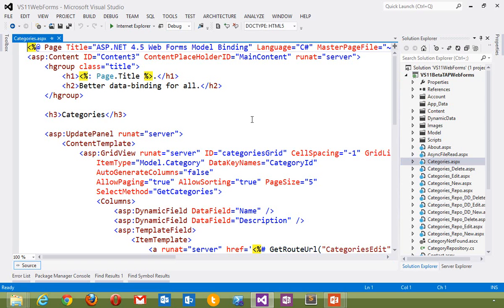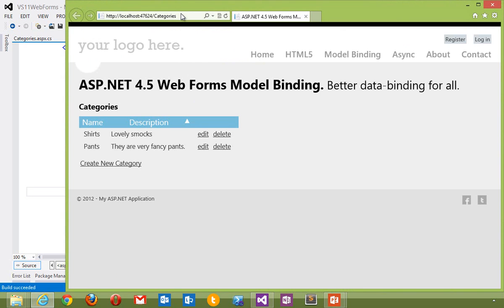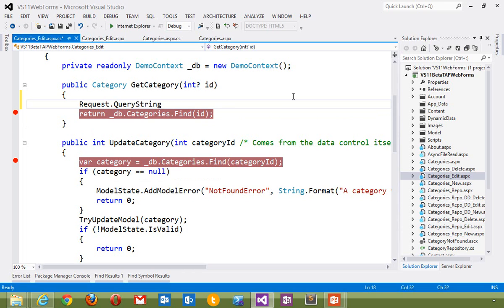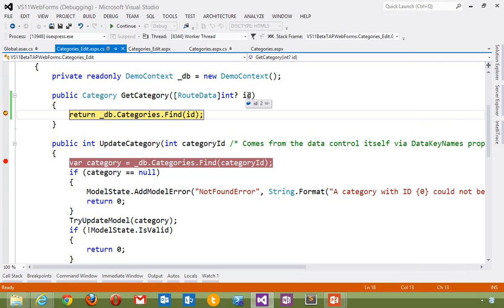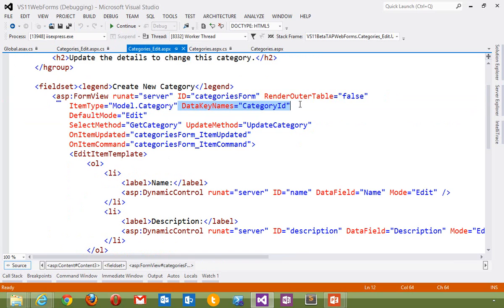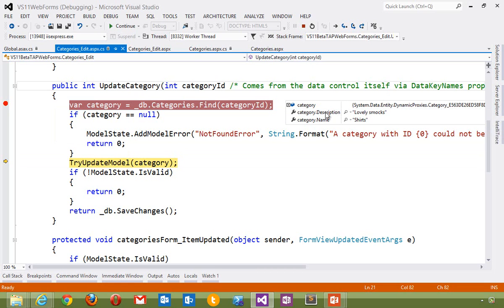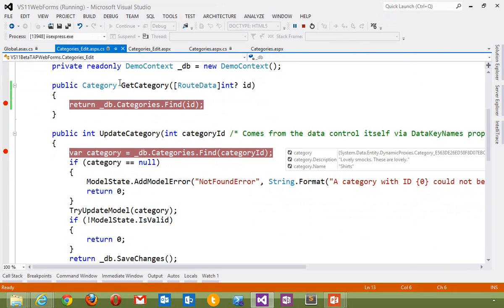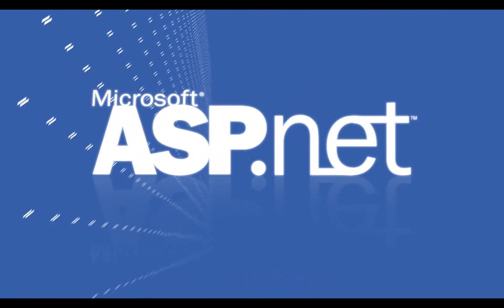ASP NET 4 5 Web Forms Model Binding